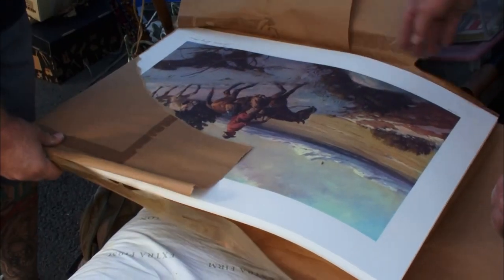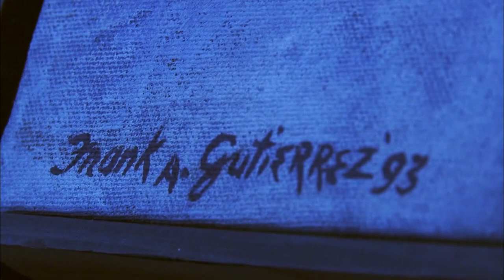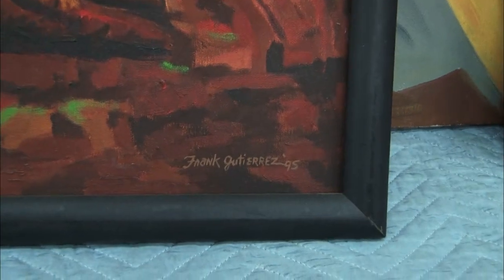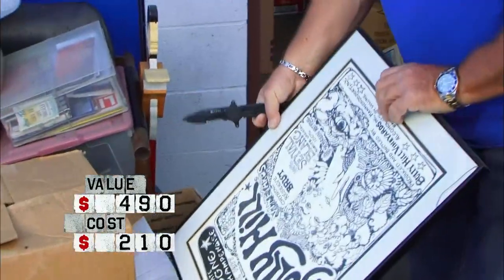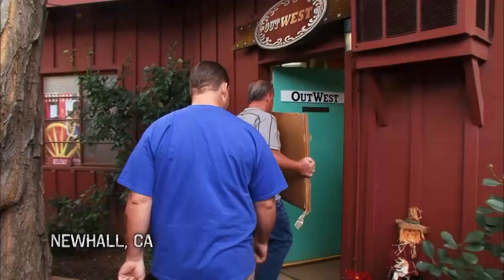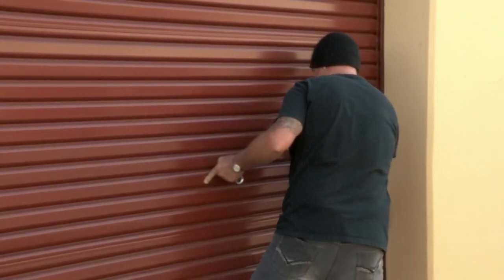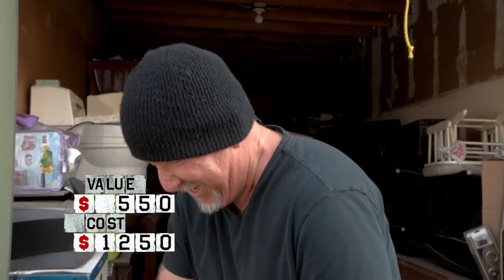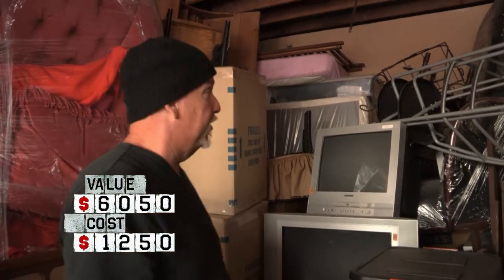Storage Wars: Darrell’s Top 3 Best Lockers! | A&E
Check out some of Darrell's best lockers of all time, including two that contained tons of valuable art by famous artists, and one locker that was full of expensive sound equipment.

A&E leads the cultural conversation through high-quality, thought provoking original programming with a unique point of view. Whether it’s the network’s distinctive brand of award-winning disruptive reality or groundbreaking documentary, A&E makes entertainment an art form. Visit us at aetv.com for more info.